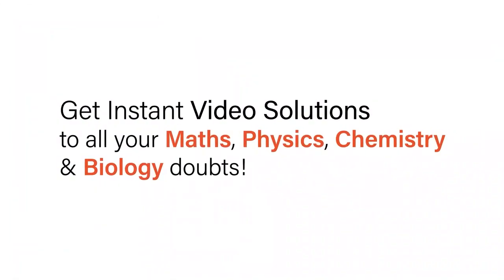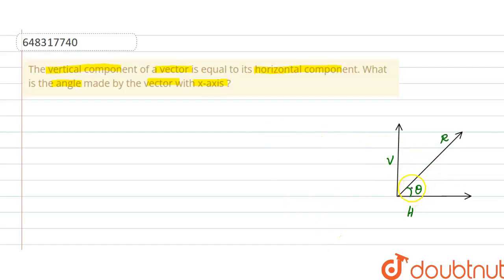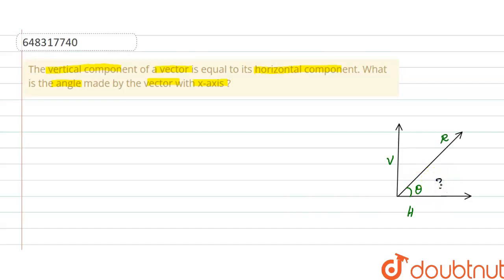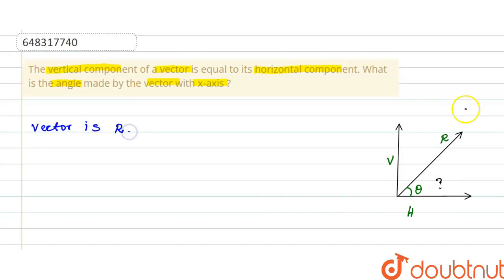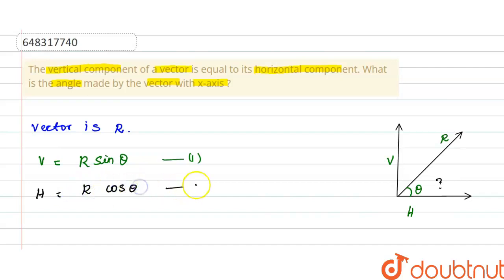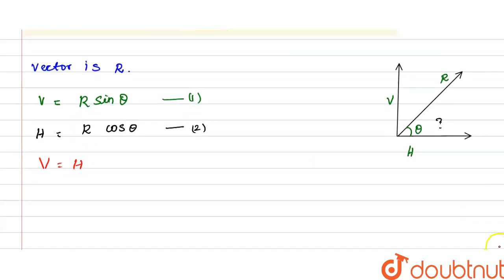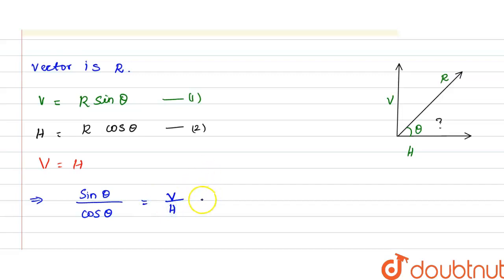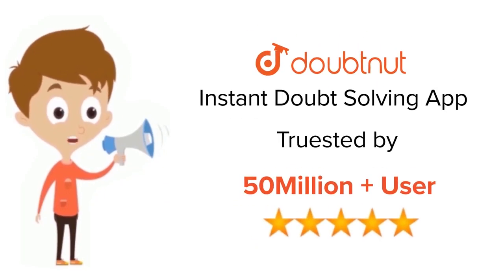The vertical component of a vector is equal to its horizontal component. What is the angle made ...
The vertical component of a vector is equal to its horizontal component. What is the angle made by the vector with x-axis ?
Class: 12
Subject: PHYSICS
Chapter: ELEMENTS OF VECTORS
Board:IIT JEE

👉 Have Any Query? Ask Us.